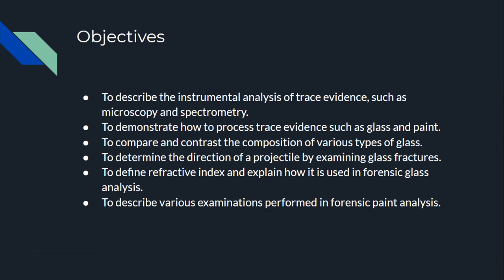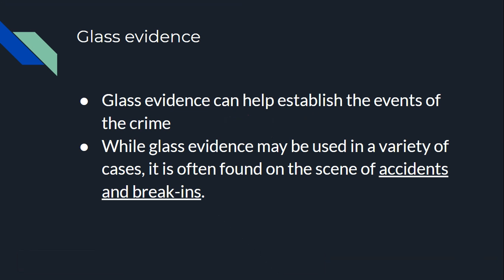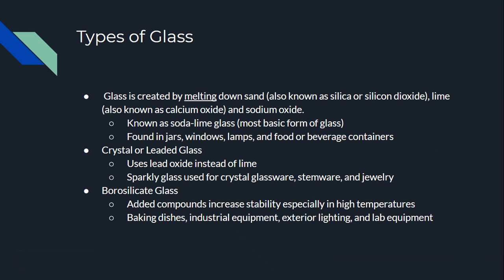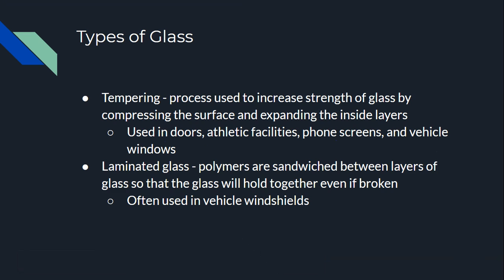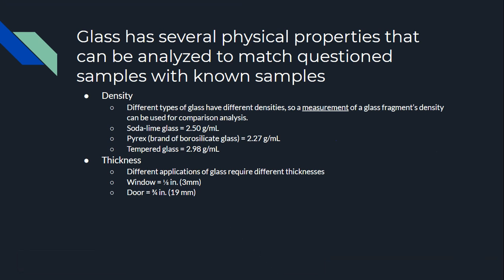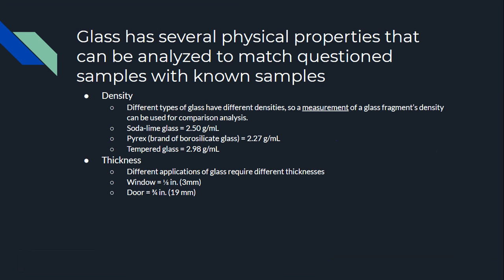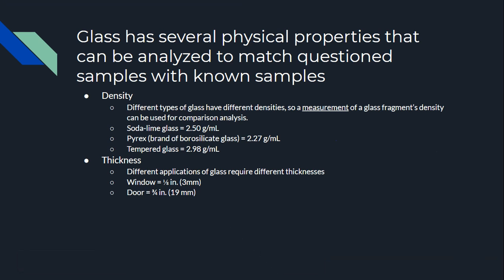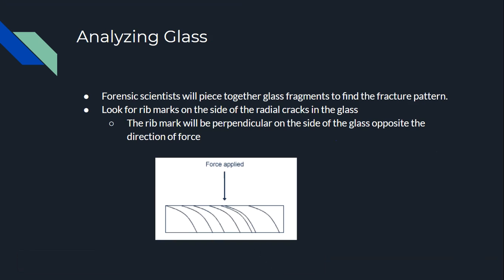Types and properties of glass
Discusses the common types of glass and the properties that help identify something as glass.